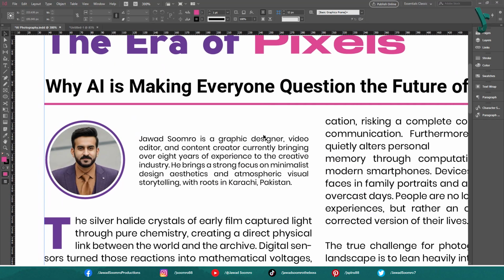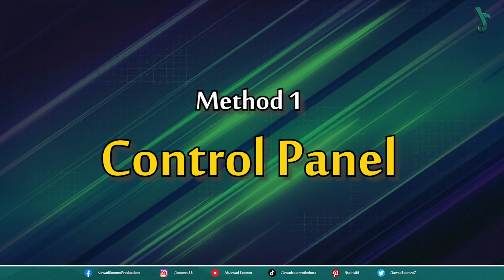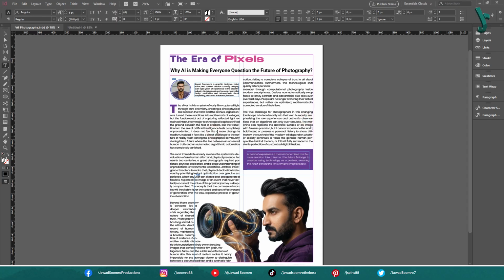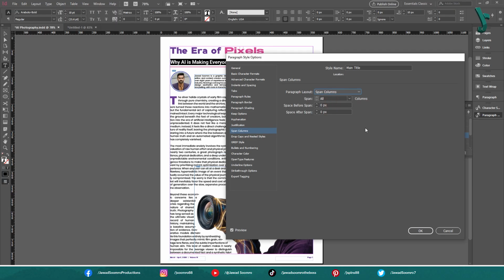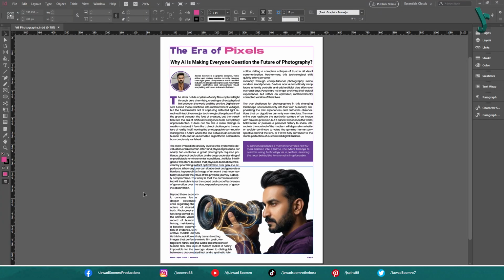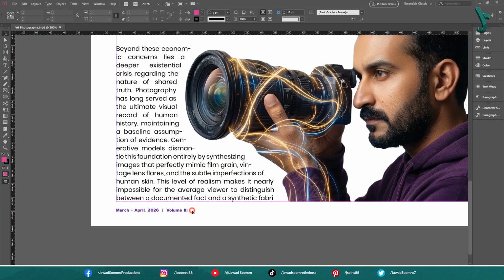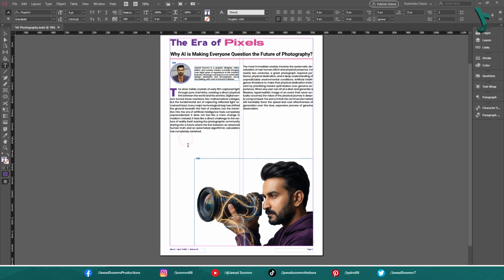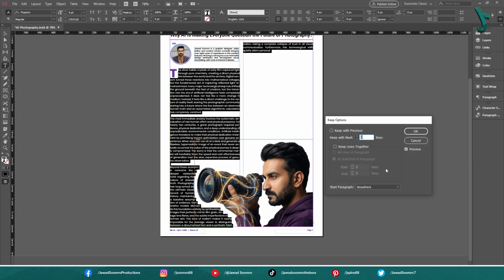How to Span Columns in InDesign WITHOUT Creating Multiple Text Boxes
Stop cutting and pasting your headers into separate, messy text boxes. It ruins your alignment, kills your workflow speed, and looks completely amateurish on a page layout.

This video covers the two best ways to make your titles stretch across multiple columns in Adobe InDesign, plus a critical layout trap you need to avoid before your text starts disappearing.

𝗪𝗵𝗮𝘁 𝘆𝗼𝘂'𝗹𝗹 𝗹𝗲𝗮𝗿𝗻:
🟣 The fastest way to force a title across a grid layout.
🟣 How to automate your spacing so your templates work perfectly every single time.
🟣 How top-tier magazines keep their footers and page numbers looking flawless.
🟣 The exact setting to change so your text doesn't shoot over to the next page and leave huge blank spaces.

🕘  𝐓𝐢𝐦𝐞𝐬𝐭𝐚𝐦𝐩𝐬 ►
00:00 Introduction
00:47 The Layout Setup
01:09 Method 1: Quick Control Panel Hack
02:23 Method 2: The Paragraph Styles
03:44 Troubleshooting & Edge Gaps
04:06 Art of the Text Wrap
06:00 The "Don't Get Stuck" Step
07:40 Outro

Messy InDesign Layouts Fixed in One Click with Span Columns
Stop Creating Multiple Text Boxes Use This InDesign Trick Instead
Text Alignment Breaking Your Layout Fix It Instantly with This Tool
Stuck with Clogged Text Columns How to Make Titles Stretch Perfectly
InDesign Title Hiding in One Column Make It Spread Across the Page
Why Your Magazine Layouts Look Amateur and How to Fix It Fast
Text Disappearing After a Title Change Lock Your Flow with This Step
Struggling with Editorial Layouts Achieve Perfect Column Spanning Now
InDesign Templates Breaking Your Workflow Clean It Up with This Rule
Titles Trapped in a Single Column Open Up Your Layout Easily
Style Editorial Layouts Without Splitting Your Text Frames
Make Titles Cross Columns Without Dealing with Overlapping Boxes
Stretch Titles Across Columns Without Breaking Your Text Flow